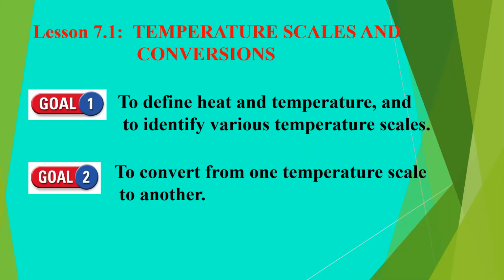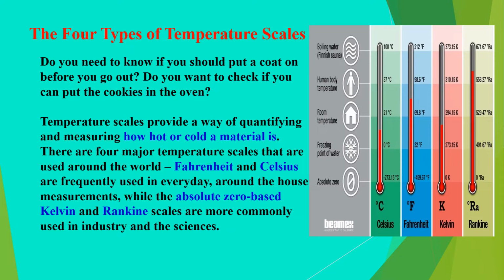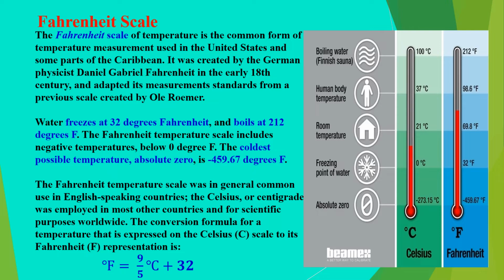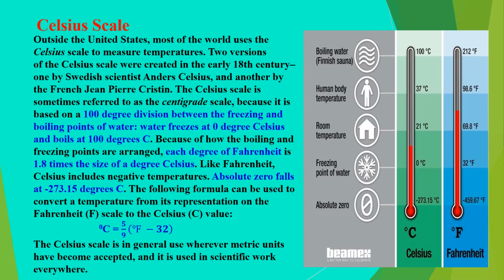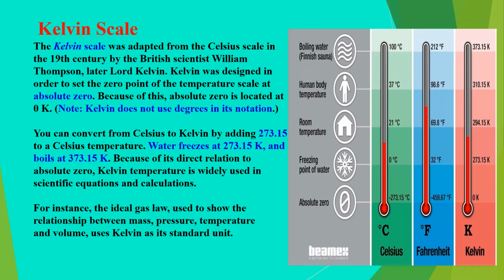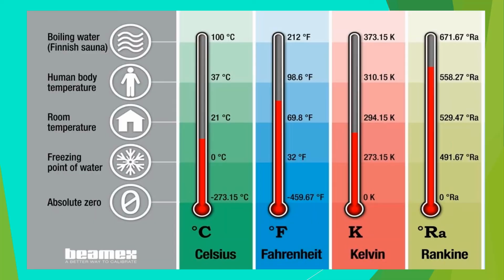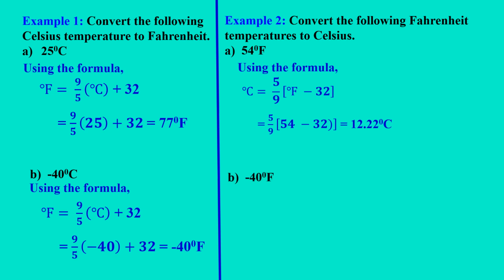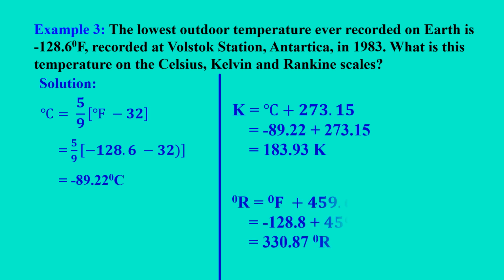Lesson 7 1 Temperature Scales and Conversions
In this video, we define heat and temperature, and identify the different temperature scales that are commonly used at homes and in research. Sample problems are solved that involve conversions from one temperature scale to another temperature scale.